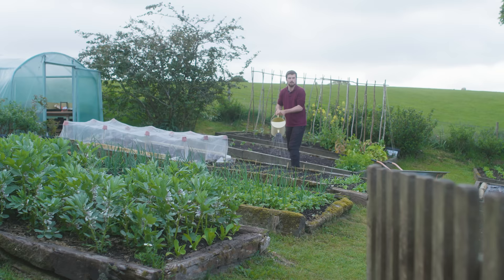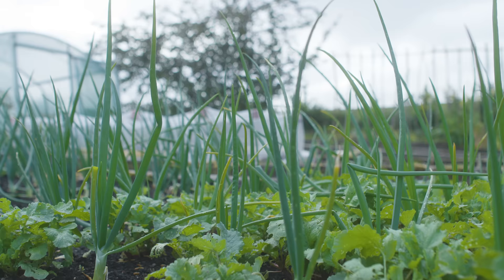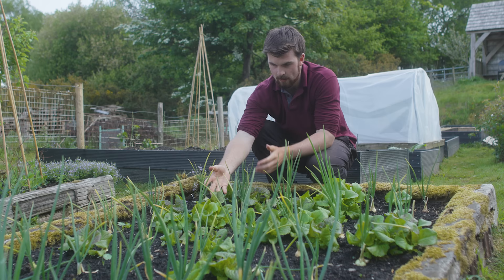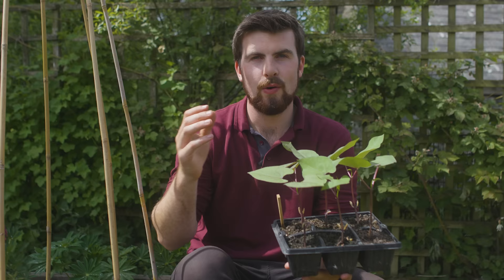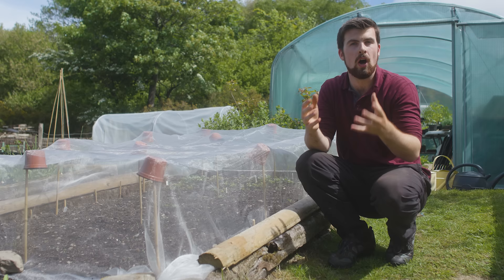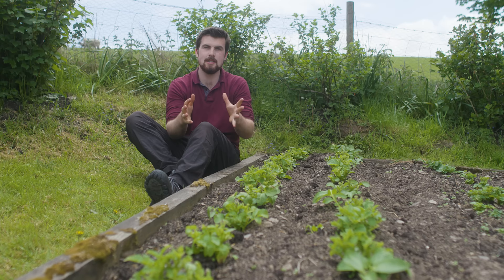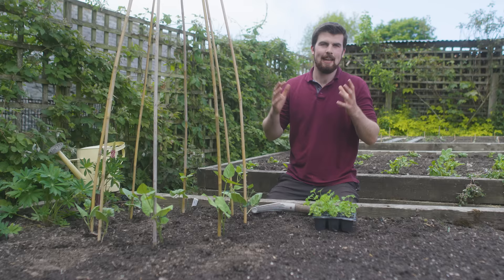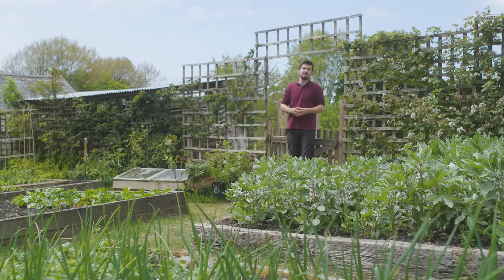Simple Guide to Intercropping | How to Grow More Food in your Vegetable Garden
Intercropping, also known as interplanting, is an excellent method to squeeze in more harvests in the same space. If you have limited growing space this is especially important and exciting. This video shows you what I am currently intercropping, different types of interplanting as well as the top interplanting tips to help you grow more delicious food. The possibilities are endless and I hope this video serves as a useful and inspiring introduction to this awesome method of growing food.